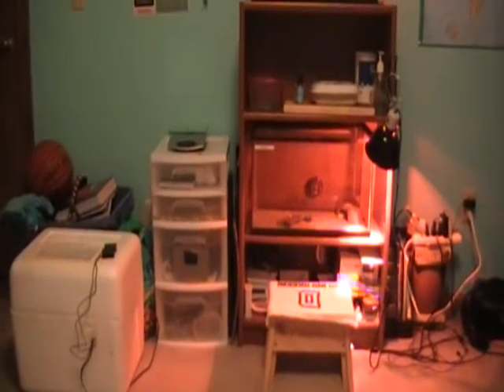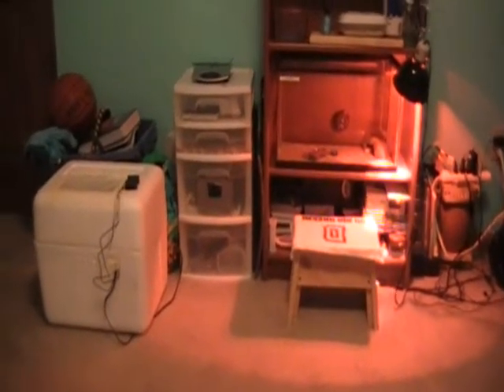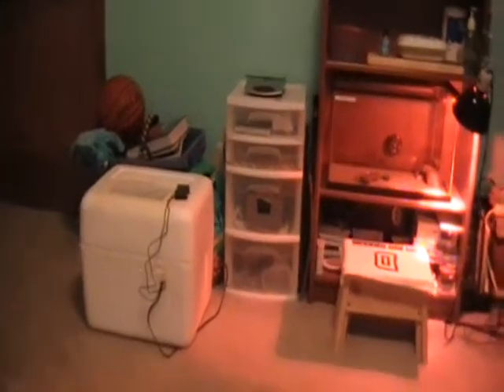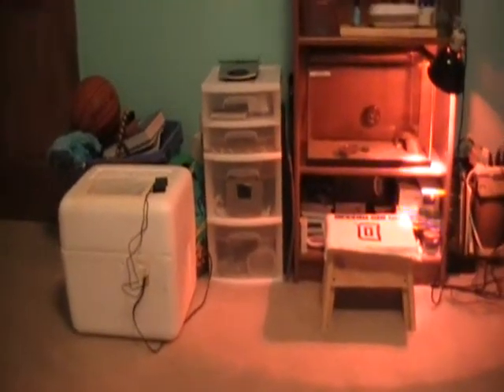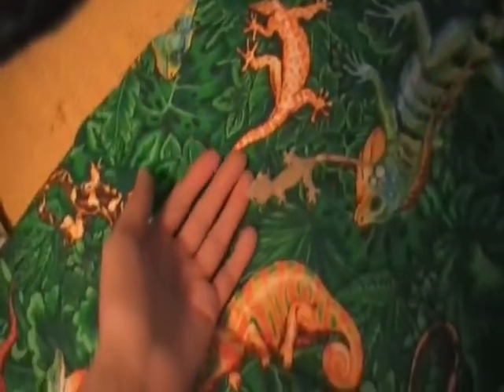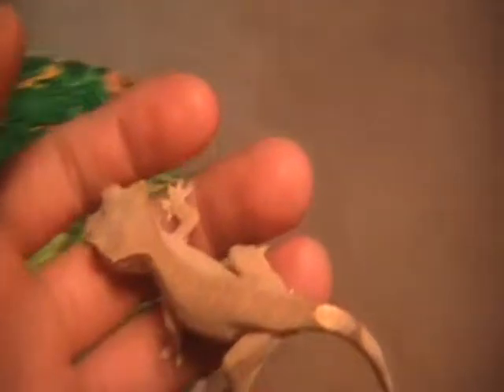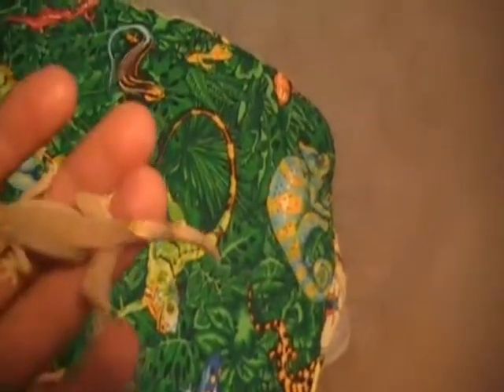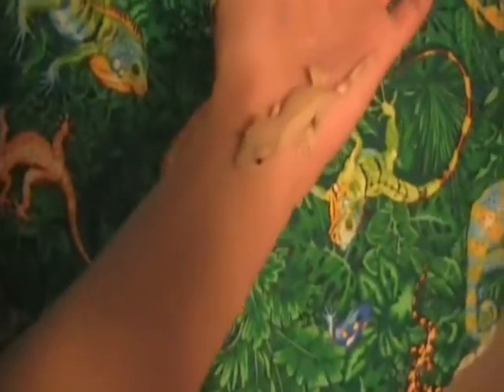New Cresty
My new crested gecko